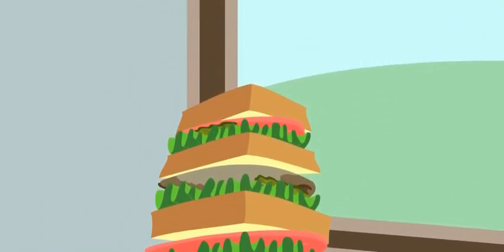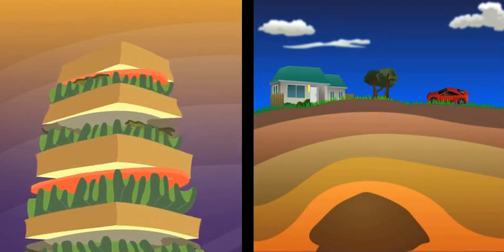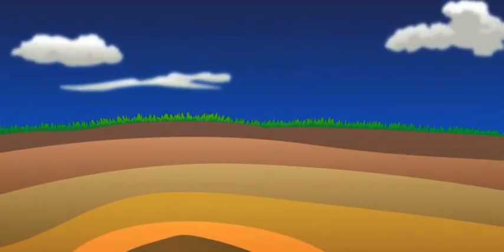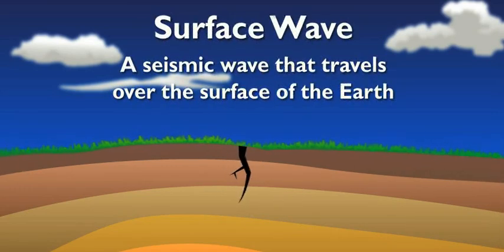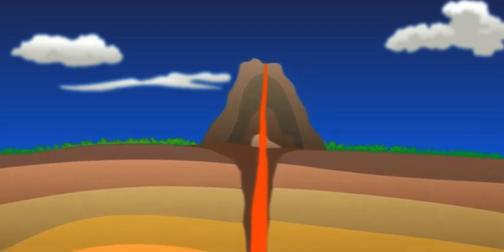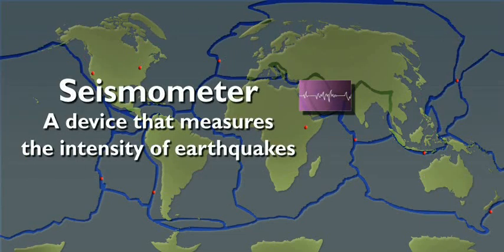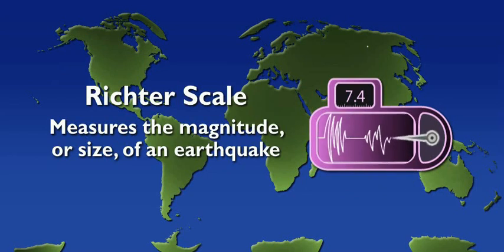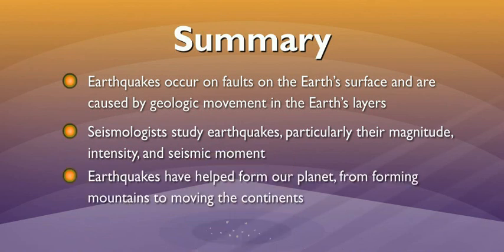Scholastic - Study Jams - Earthquakes